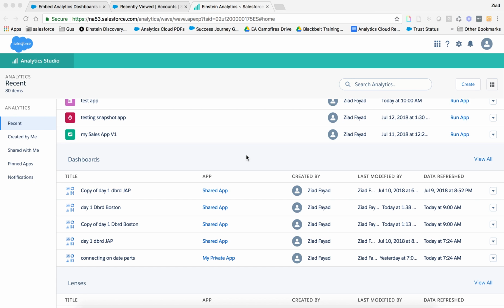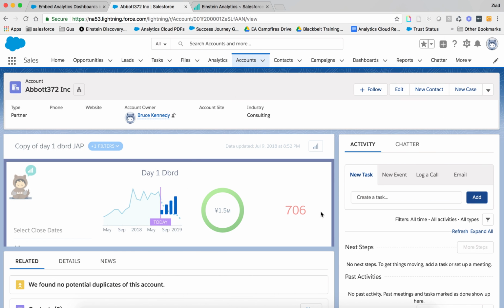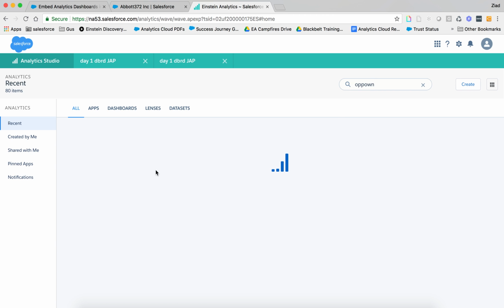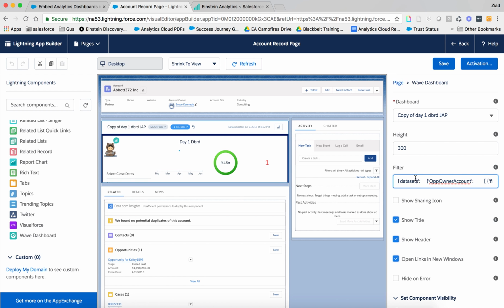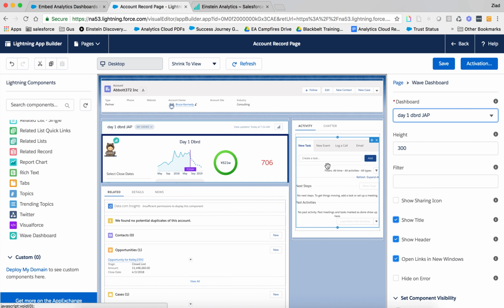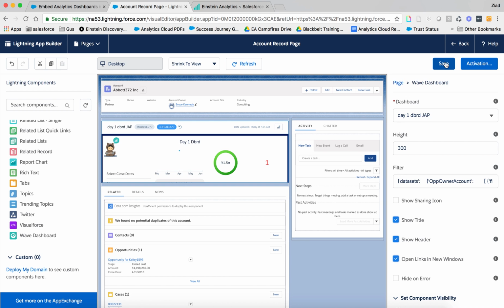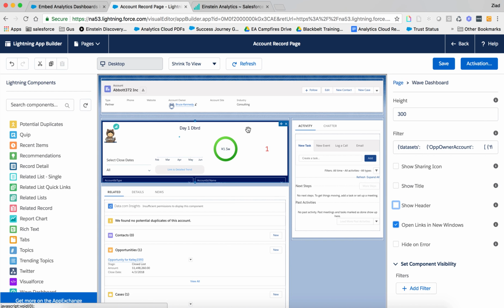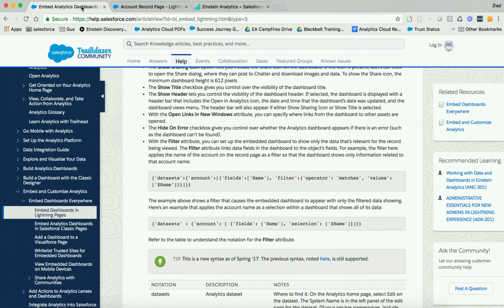Einstein Analytics: Embedding Dashboards